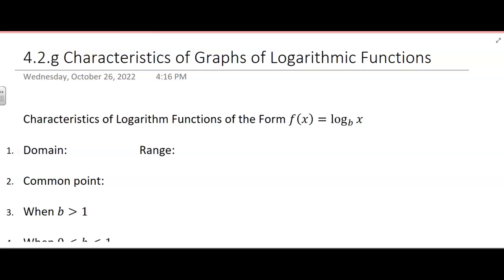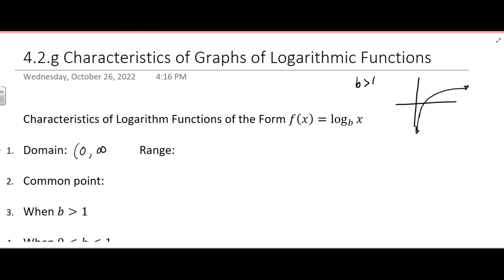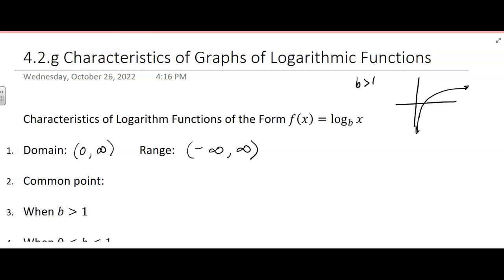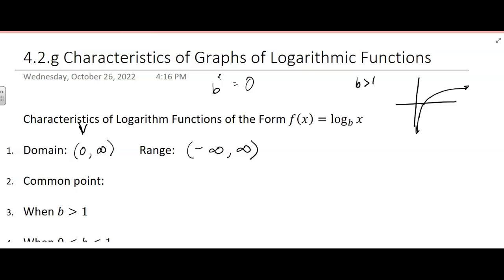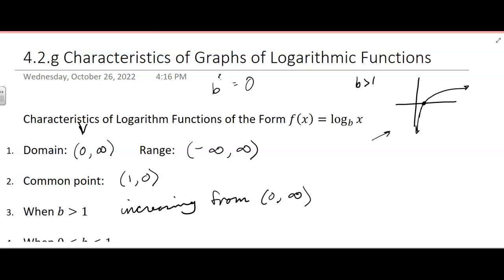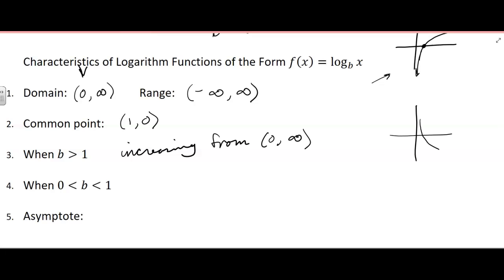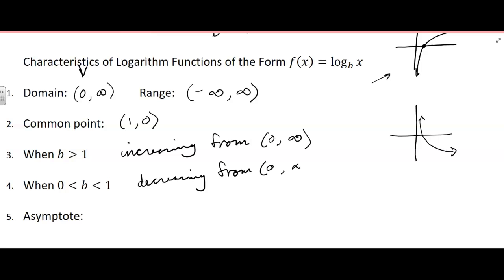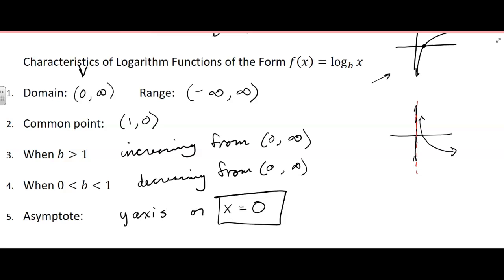4.2.g Characteristics of Graphs